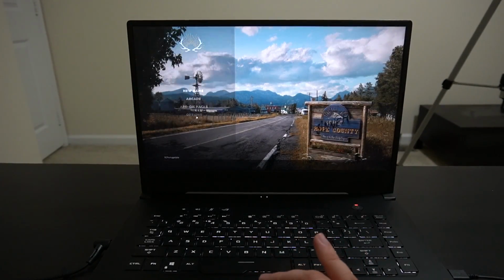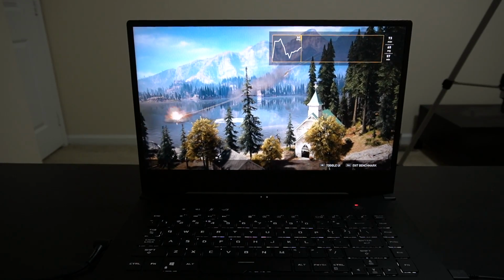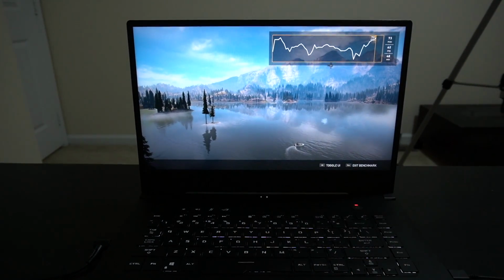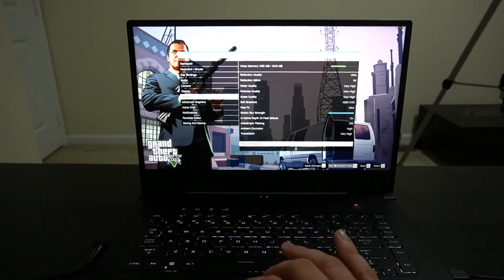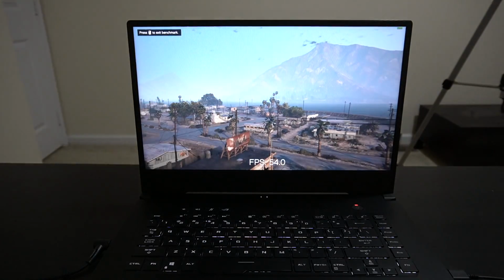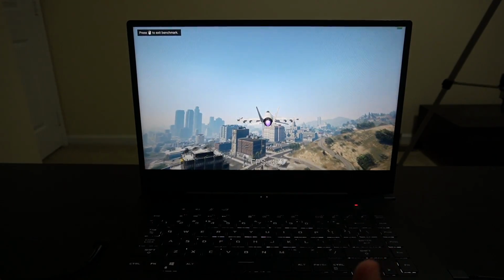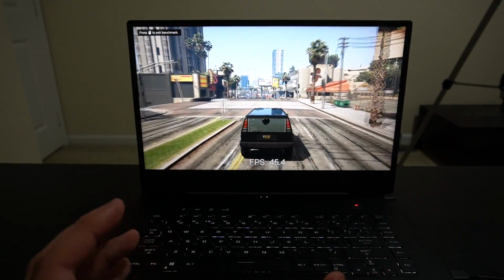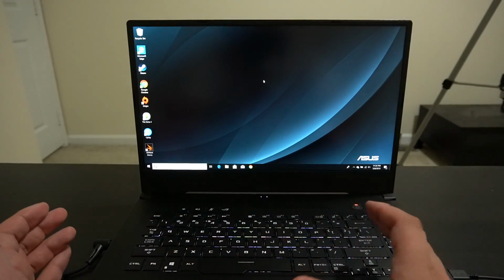ROG Zephyrus G (GA502) Early impressions & Benchmarks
Asus ushers in a new era of "affordable" gaming laptops with the new ROG Zephyrus G that uses the new 1660 TI graphics card by nvidia.

The cameras I use:

Sony A6400
Canon M50
Sony A7iii

THANKSSSSSS